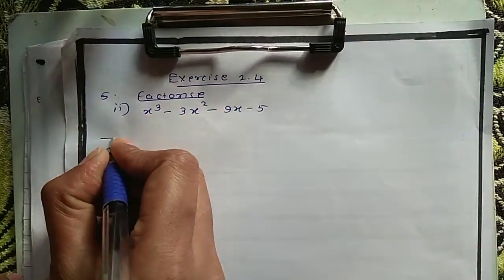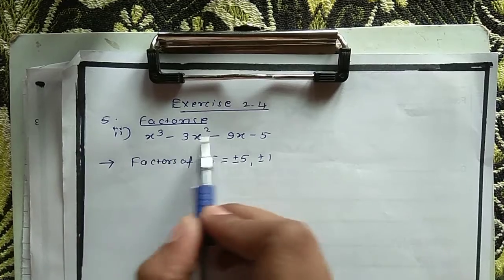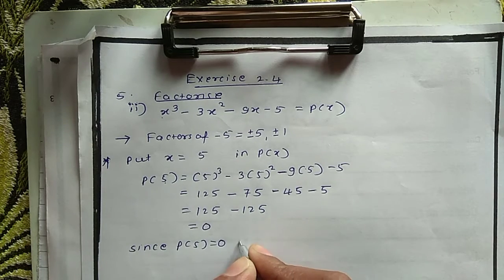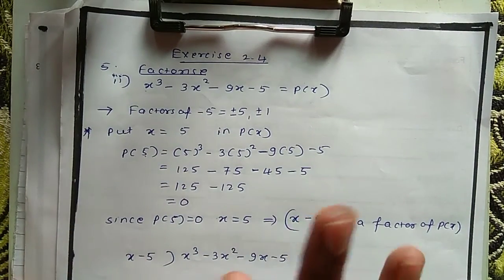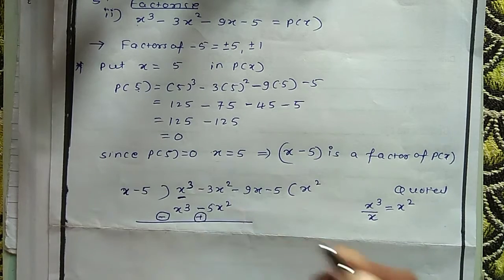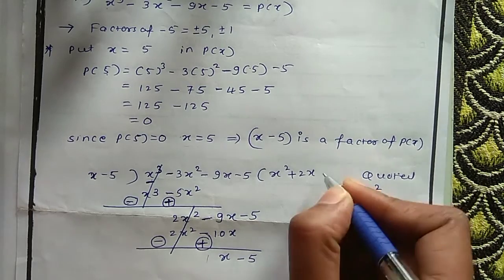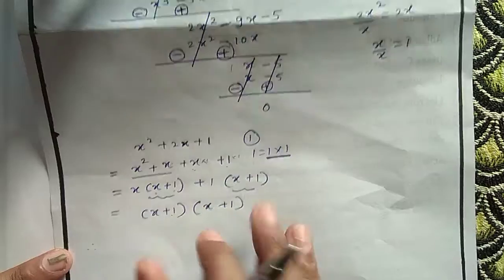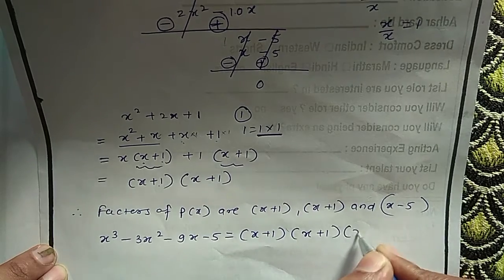9 Maths Exercise 2.4 Qno5(ii)